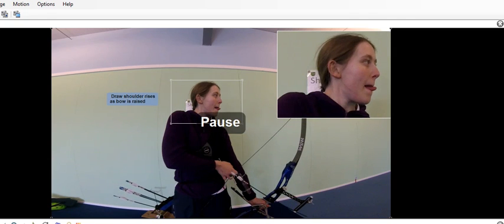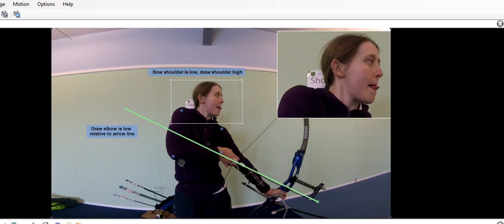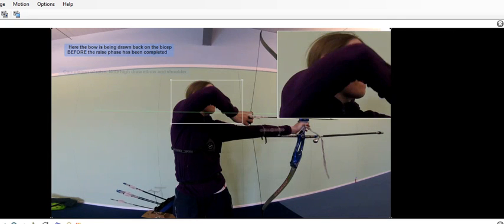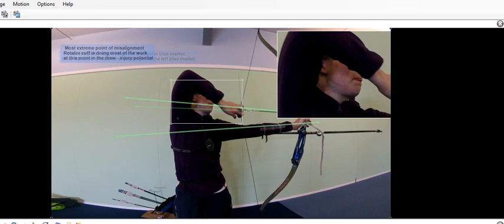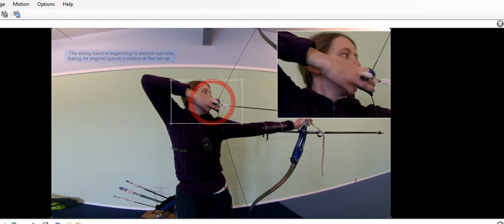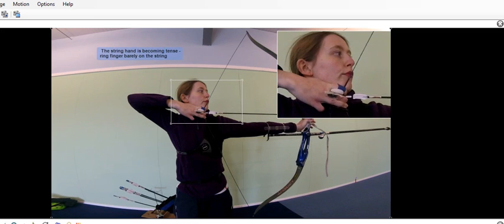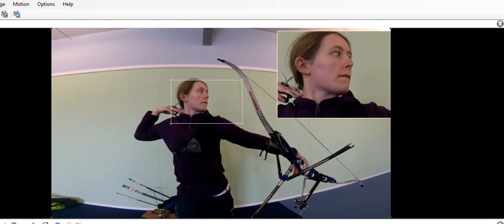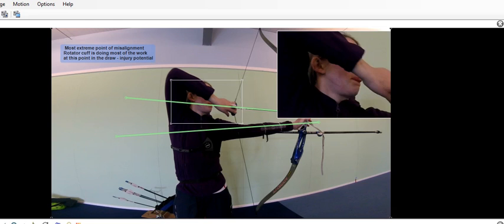VIDEO ANALYSIS: draw biomechanics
A video analysis session I did for a university archer using Kinovea and screen capture with audio. The archer was raising the draw elbow too much which had a large knock on effect on the mechanics of the draw. Want your own session for only £30? to book. The service includes two videos, the first (like this one) identifies the problems, the second shows you how to fix them.